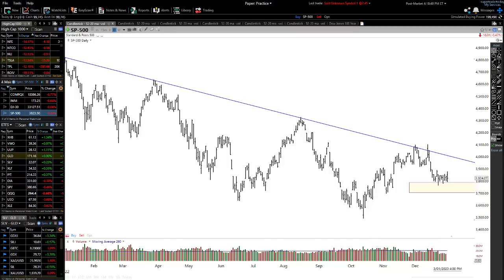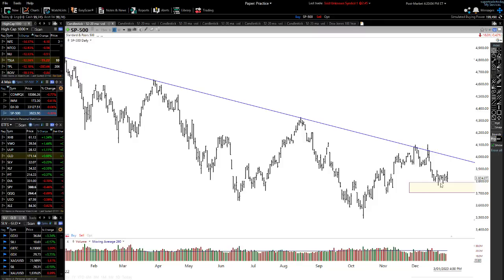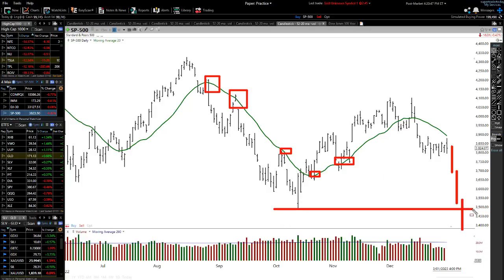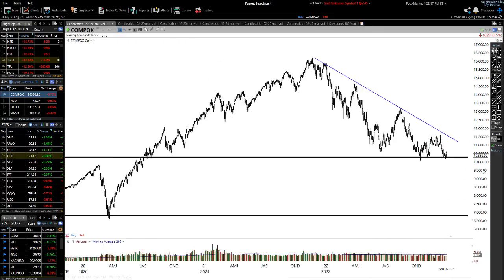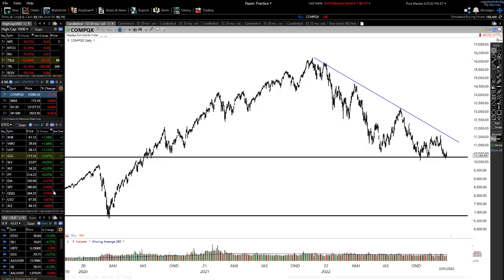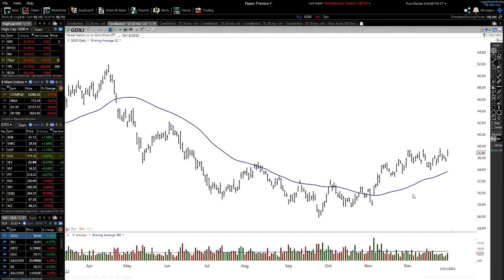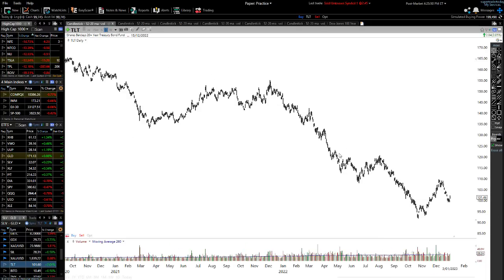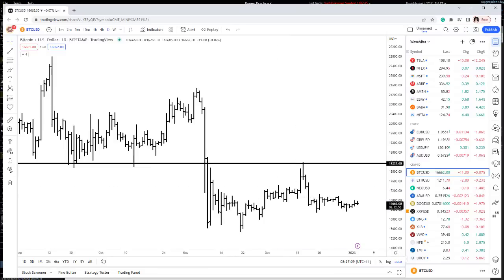2 Years In The Making....Once Major Support Breaks...Look Out Below